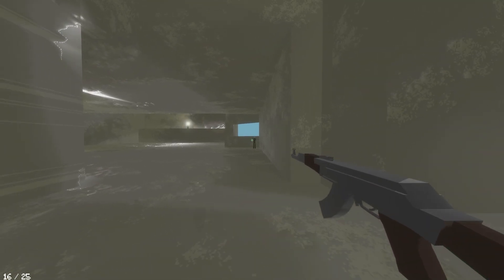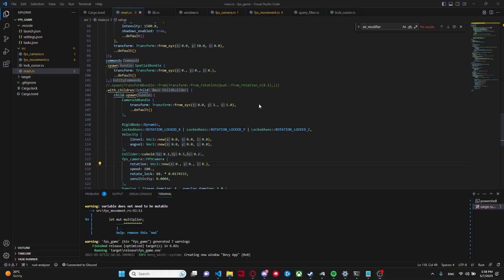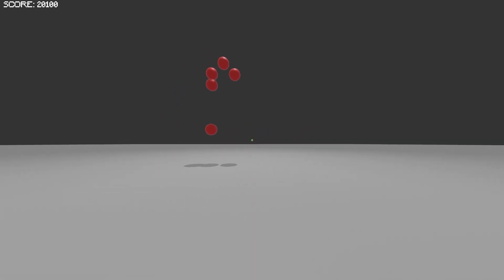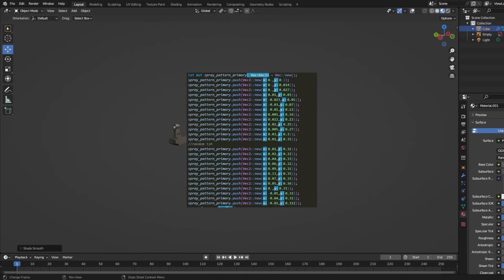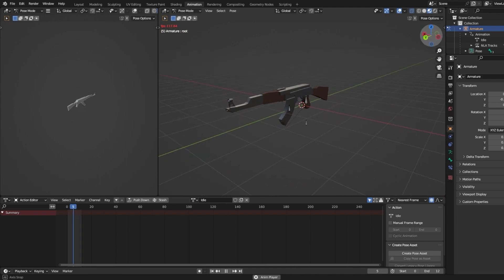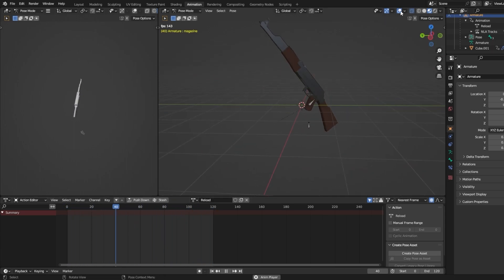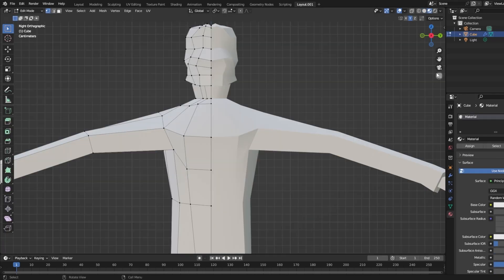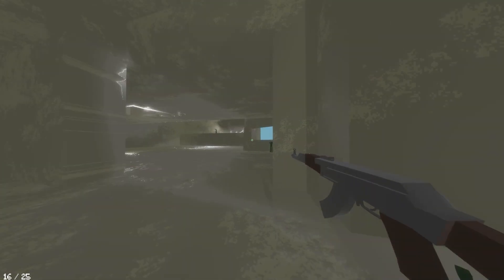Making an FPS game with Bevy and Rust!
I made a First Person Shooter completely from scratch in Bevy with Rust and an ECS system!

Give video editing feedback in the comments because I've been trying a new style of editing in this video if you've noticed :).

If you liked this video here are some youtubers who i like to watch and am inspired by:

Makes entertaining and fun videos is making an fps called karlson!

Really good videos and tutorials about graphics programming mostly.

Enjoys learning lots of frameworks which is his main focus.

Has a lot of interesting gamedev challenges on his youtube.